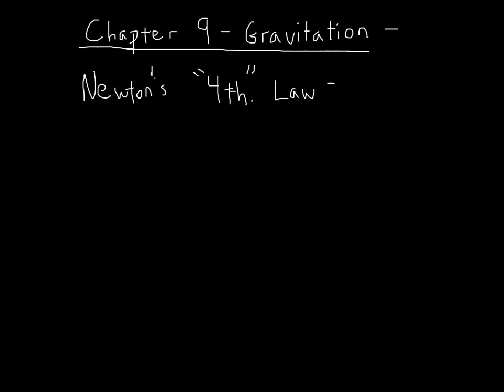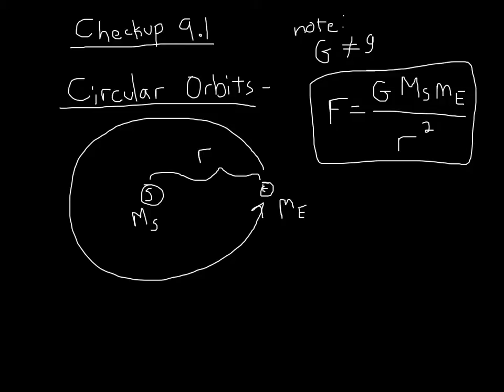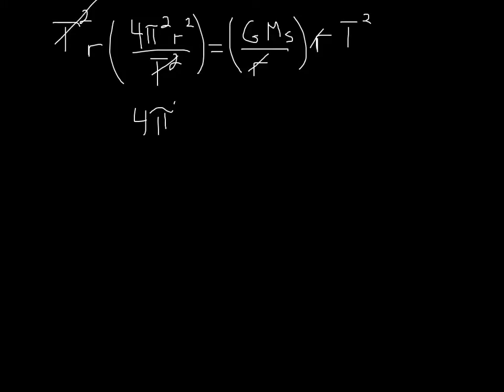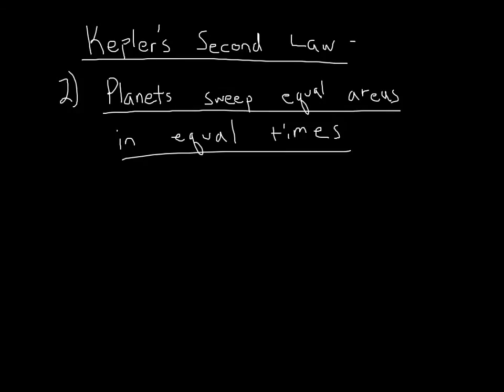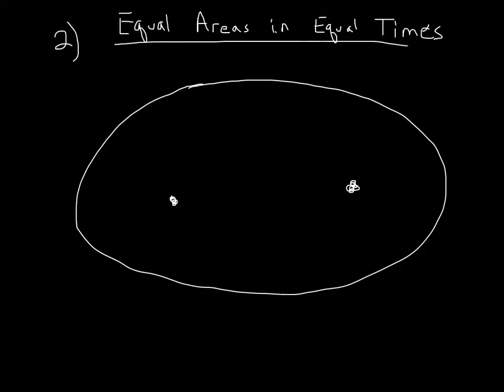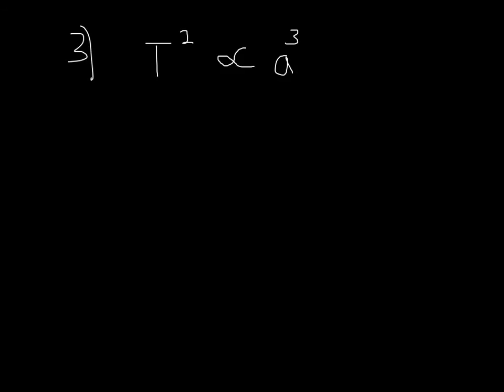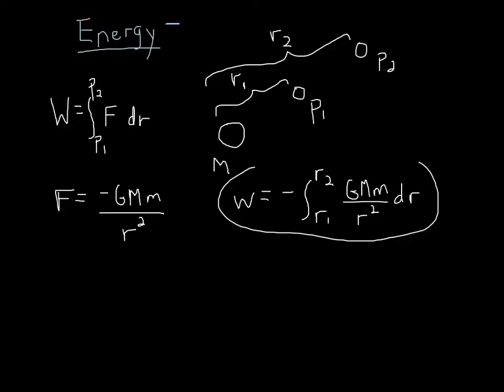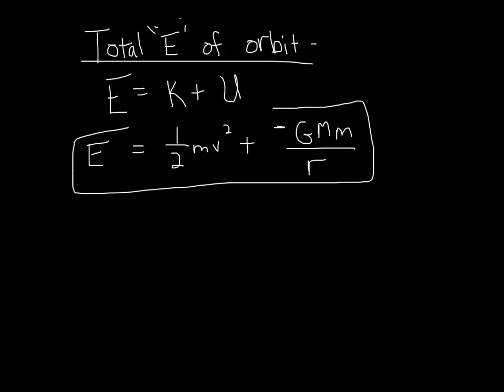Chapter 9 - Gravitation